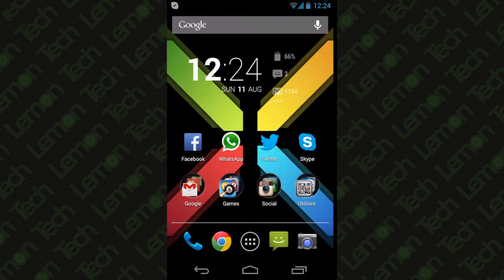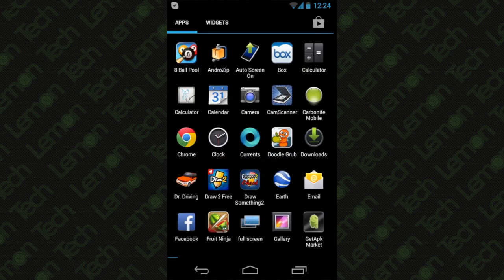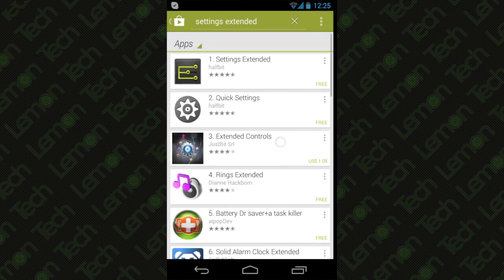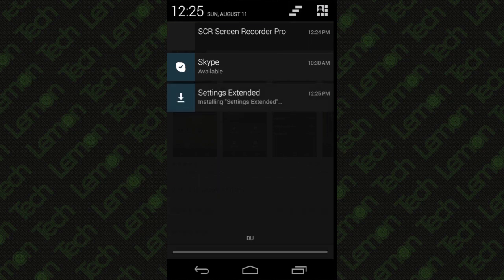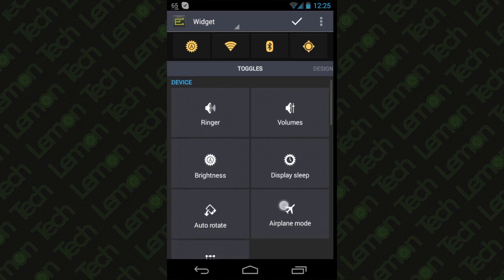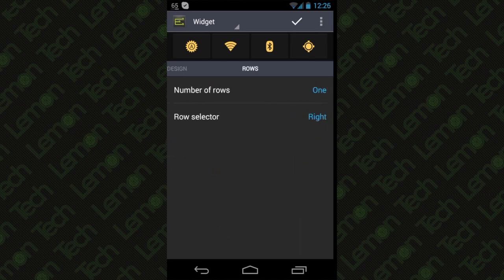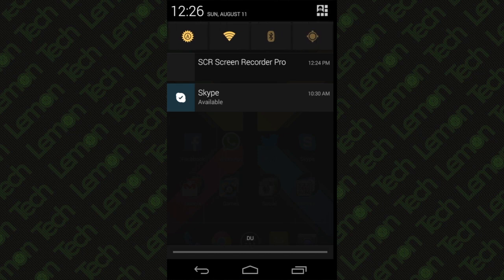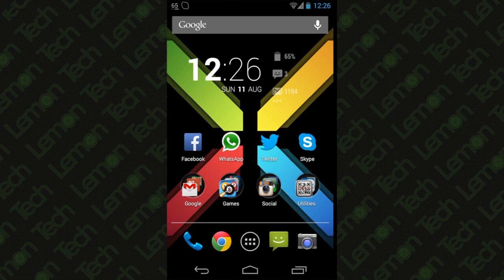How to get setting toggles on Android notification bar.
Want free apps or games ?

This video will be showing you a quick tutorial on how to get the settings toggle on the notification bar of any android device. This is ideal for people who don't have it stock on devices such as Nexus 4. Even if you have it you can use this tweak to customize your default settings toggle.

If you have any questions , requests or suggestions for videos please leave them in the comments section below.